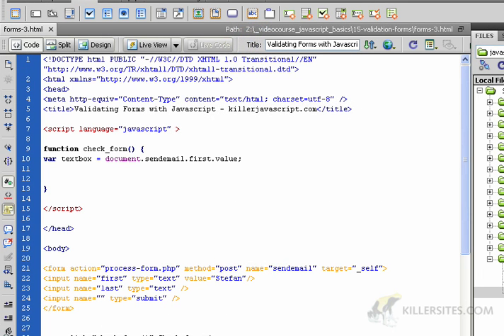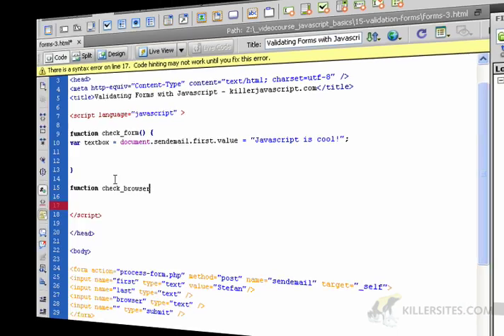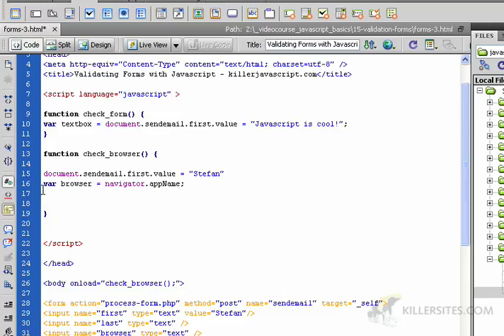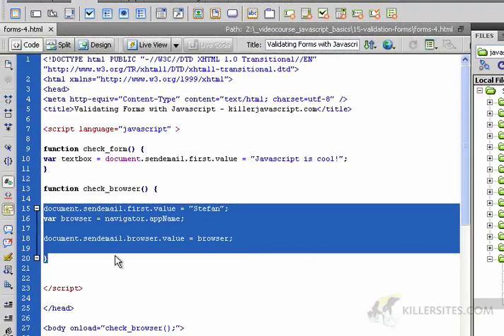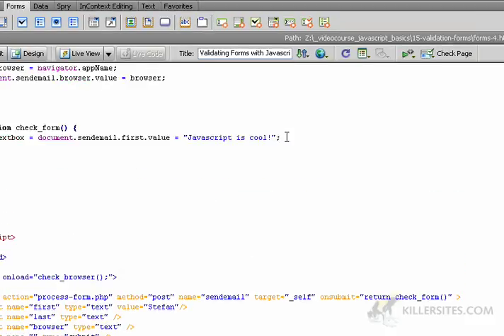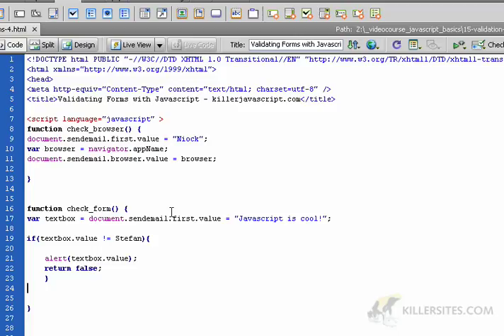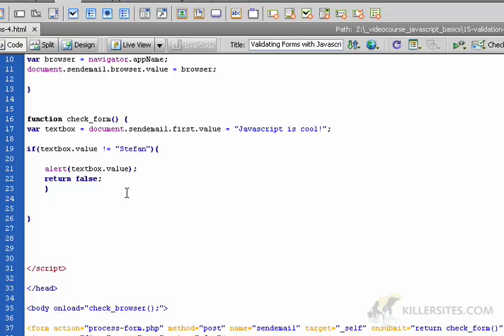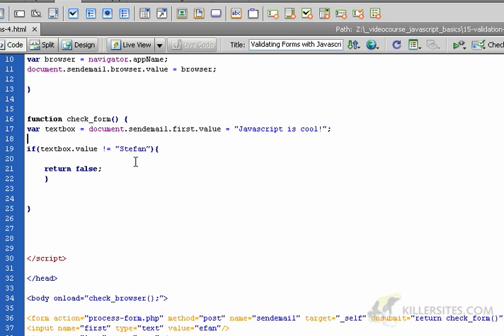15 javascript forms part 2